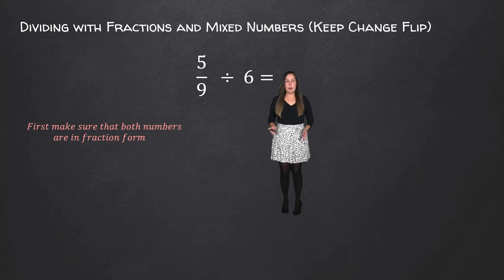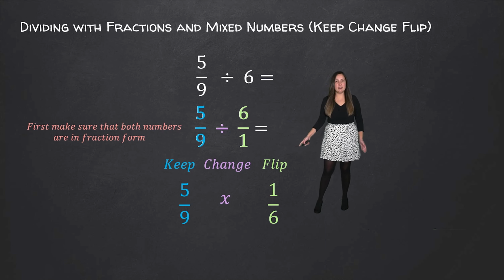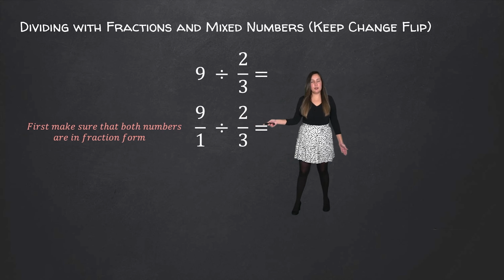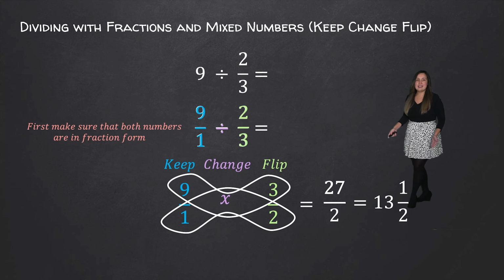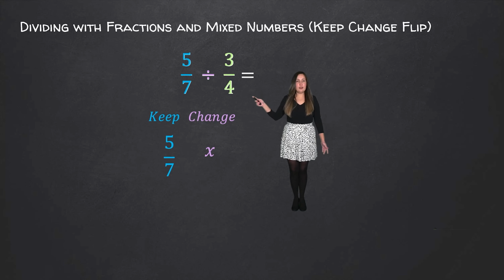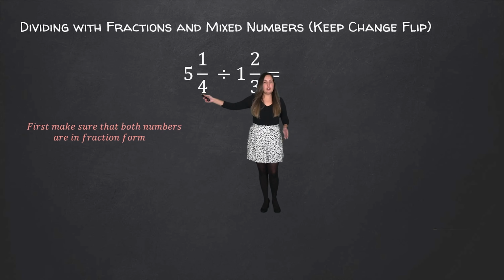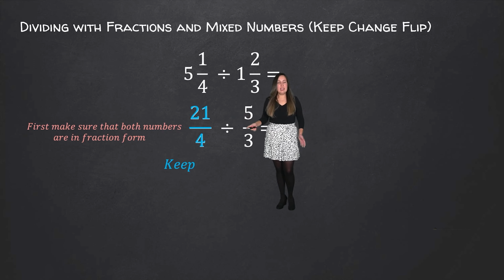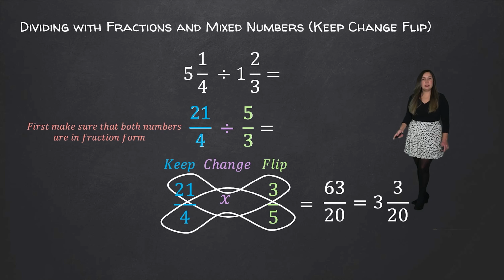Fractions - Dividing with Fractions and Mixed Numbers (Keep Change Flip)